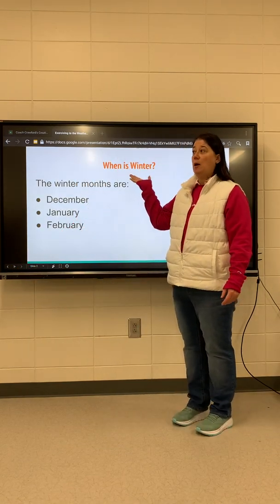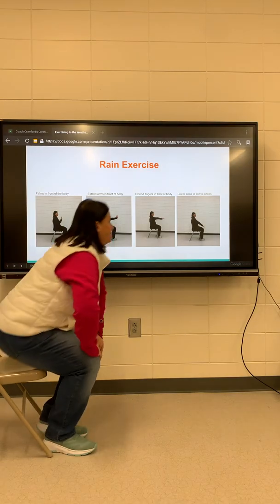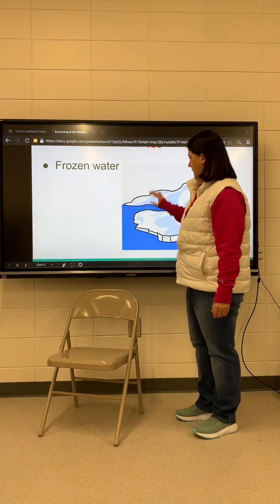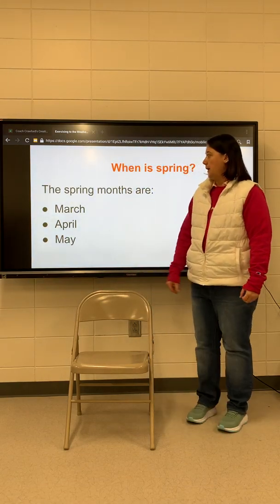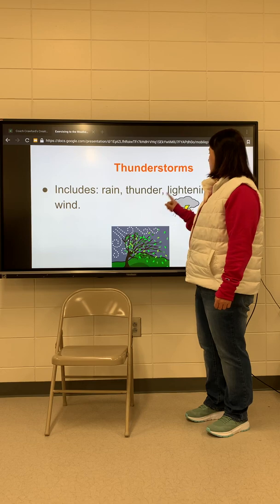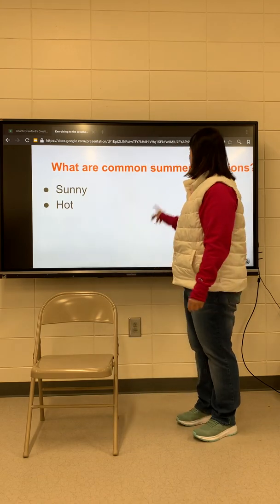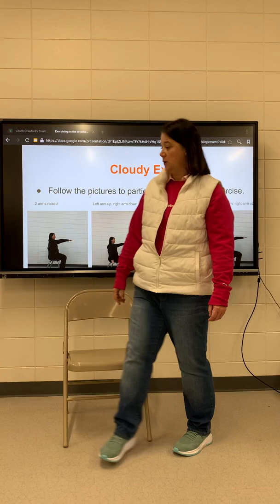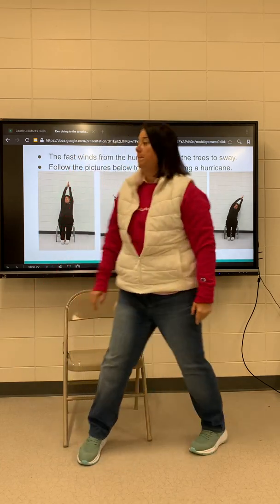March 1, 2021